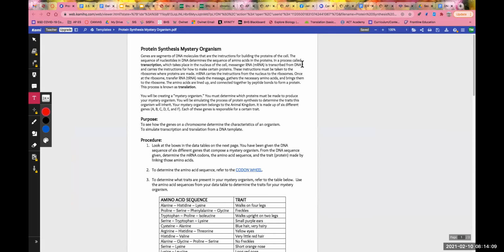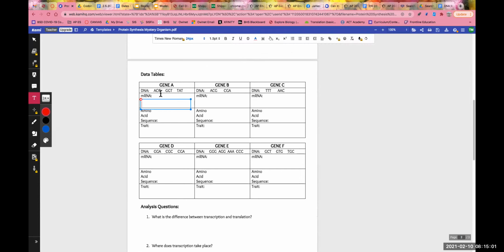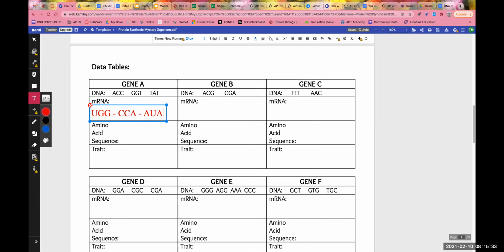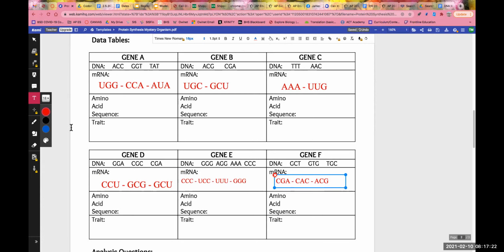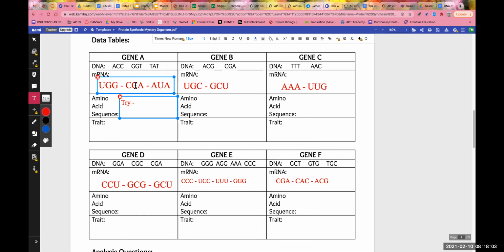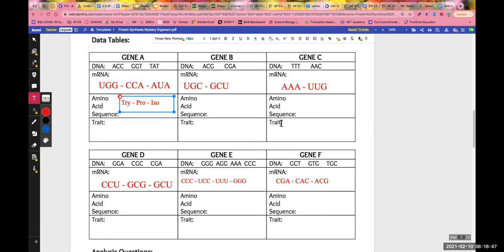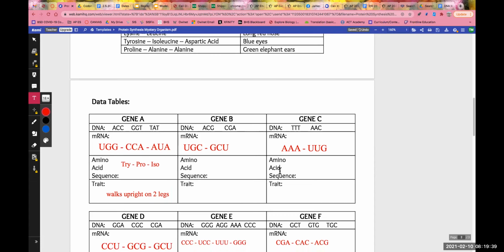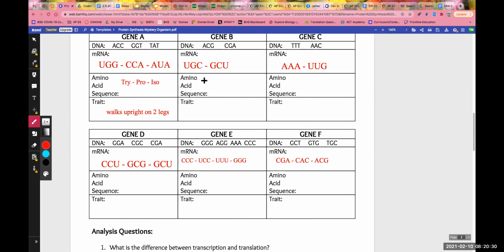Protein Synthesis Mystery Organism